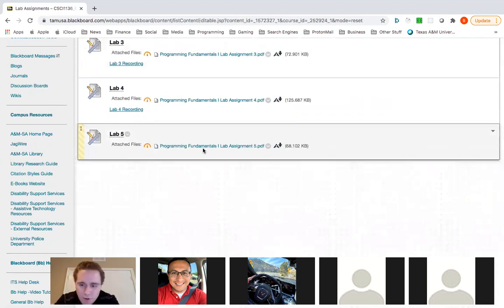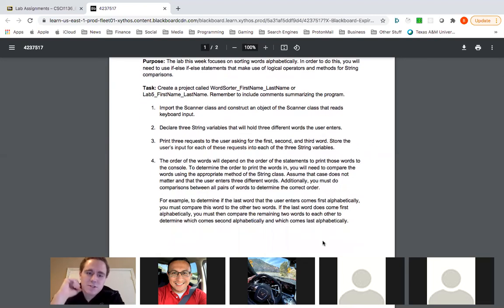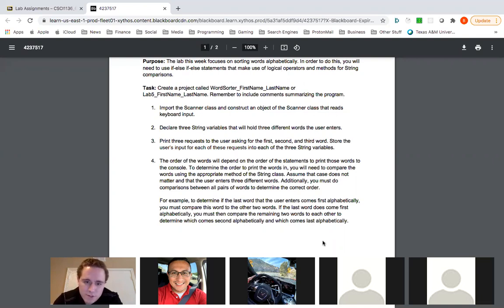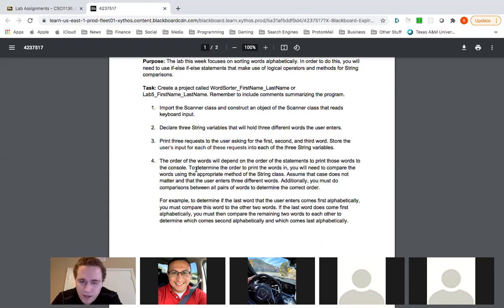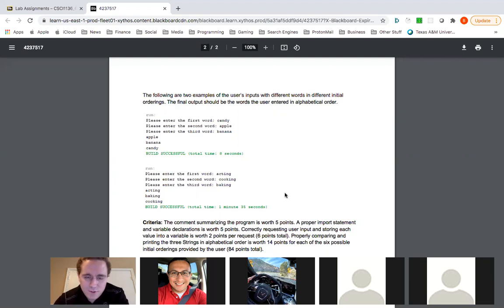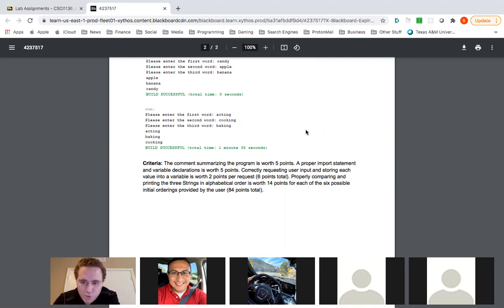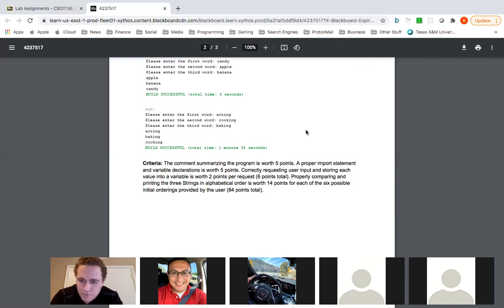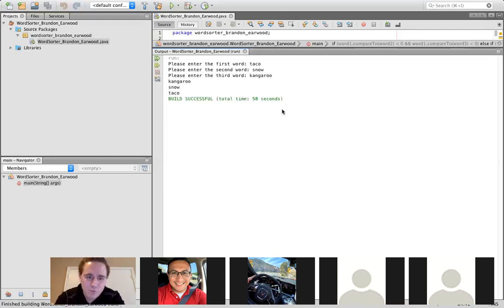PF I Lab 5 Recording